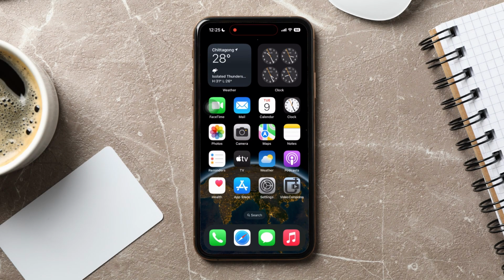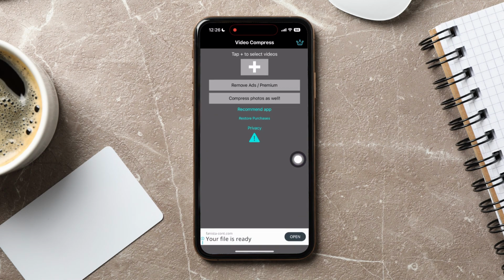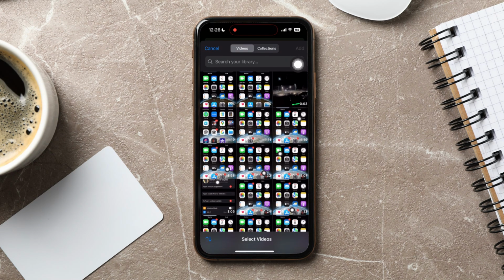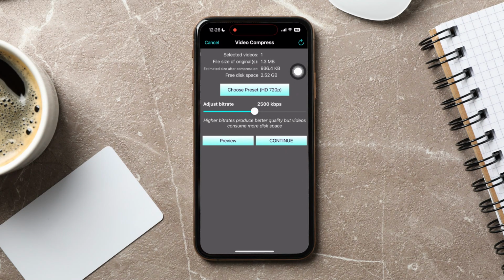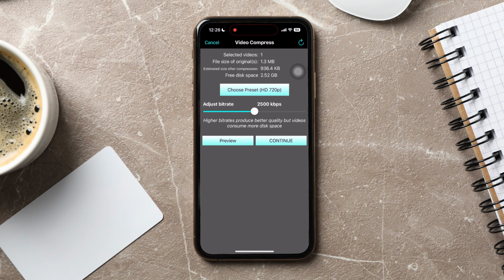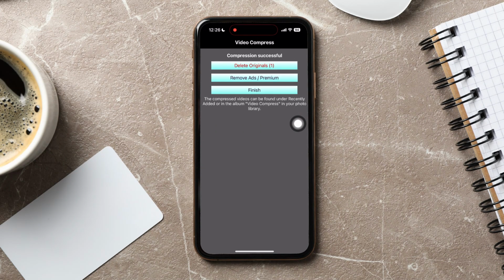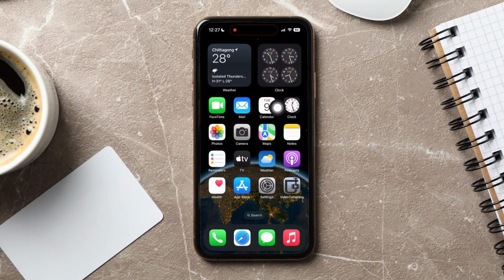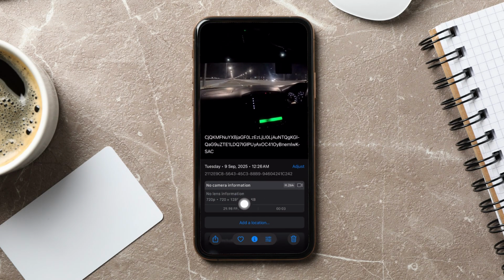How To Compress Video On iPhone 2026 (Step-By-Step Tutorial)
Today I'll walk you through how to compress video on iPhone using the built-in settings and free apps that come with your device. You'll learn several effective methods to reduce video file size on iPhone, including adjusting recording quality in your camera settings, using the Files app compression feature, and utilizing shortcuts to make videos smaller for sharing. We'll cover step-by-step instructions for compressing existing videos in your photo library as well as how to set up your iPhone to record smaller video files automatically. Here's how you can save storage space and make your videos easier to share via text, email, or social media without needing any paid apps or complicated software.